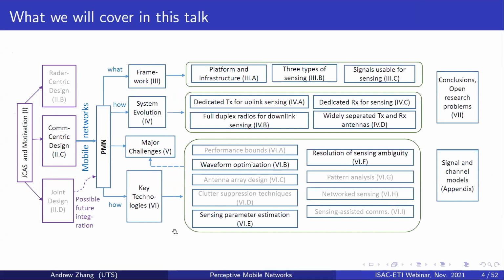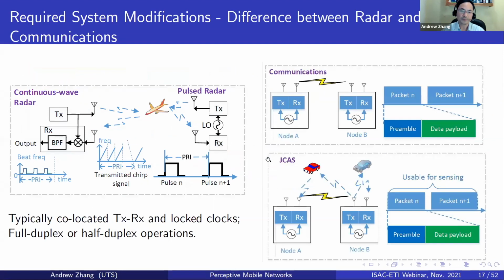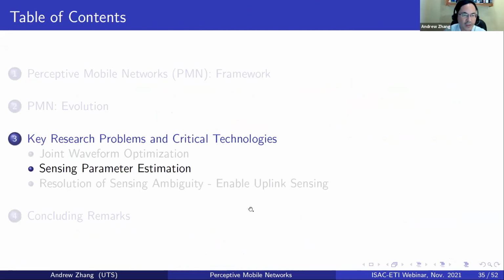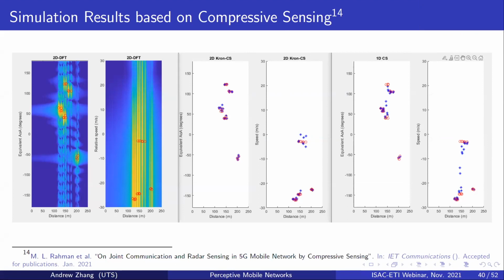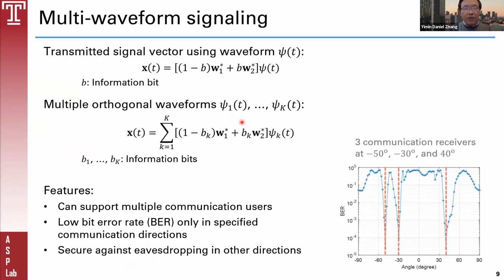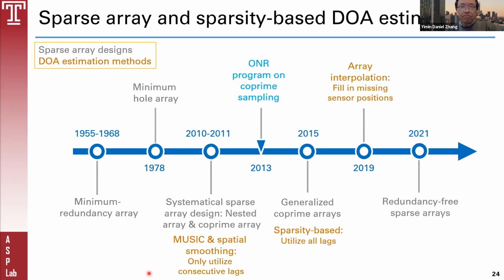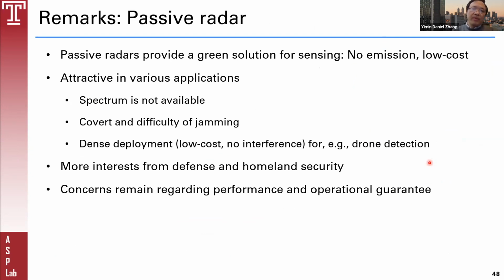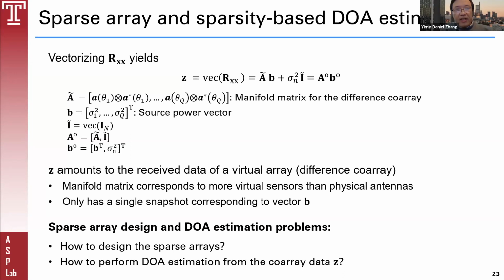[IEEE ComSoc-SPS ISAC Webinar] 2nd Prof. Andrew Zhang and Prof.Yimin Zhang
1. Prof. Andrew Zhang
Title: Perceptive Mobile Networks: Enabling Joint Communication and Radio Sensing in Mobile Networks

Abstract:
Mobile network is evolving from communication-only towards one with joint communication and radio/radar sensing (JCAS, aka, ISAC) capabilities, that we call perceptive mobile network (PMN). Radio sensing here refers to information retrieval from received mobile signals for objects of interest in the environment surrounding the radio transceivers, and may go beyond the functions of localization, tracking, and object recognition of traditional radar. In PMNs, JCAS integrates sensing into communications, sharing a majority of system modules and the same transmitted signals. The PMN is expected to provide a ubiquitous radio sensing platform and enable many novel smart applications, whilst providing non-compromised communications.

In this talk, we review systems and critical technologies that enable JCAS in PMN. We first introduce a framework of PMN, including the system platform and infrastructure, three types of sensing operations, and signals usable for sensing. We then discuss required system modifications to enable sensing on current communication-only infrastructure. Within the context of PMN, we review stimulating research problems and potential solutions, focusing on joint waveform design and optimization, sensing parameter estimation, and resolution of sensing ambiguity due to clock asynchronism.

2.Prof. Yimin D. Zhang

Title: Signaling Strategies and Array Processing for Sensing and Communications

Abstract:

Spectrum sharing enables multiple categories of users to share the same frequency bands and is becoming increasingly important in responding to the growing congestion of spectral resources. Among different solutions, joint radar-communication (JRC) achieves both radar sensing and communication objectives in shared system platforms and frequency bands. In this talk, we first present signaling strategies in JRC systems to embed digital communication information in radar functions. Information embedding is achieved by designing signals carrying information in their magnitude, phase, or their combinations and utilizing waveform diversity. Information embedding and delivery can support both multicast and unicast communications to pre-assigned directions, thereby being inherently secure against eavesdropping. We further consider resource optimization in JRC systems with optimized antenna selection. We will subsequently illustrate recent advances in array processing related to sparse antenna array design and robust beamforming for various sensing and communication applications. By exploiting the sparsity of signals distributed in the spatial domain, accurate interference-plus-noise covariance matrix reconstruction can be achieved through the estimation of sparse spatial spectra, thereby providing robust beamforming for interference cancellation. Sparsity-based synthesis of full antenna array and frequency spectrum enables effective sensing using sparse arrays and thinned frequency spectra.